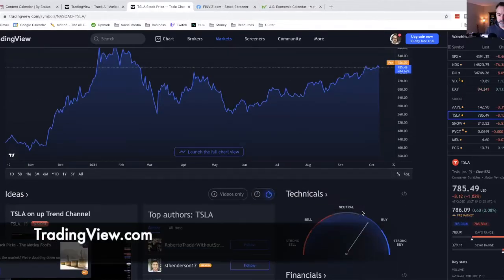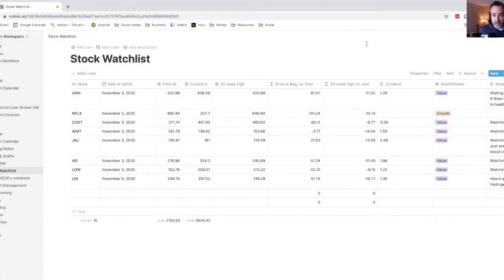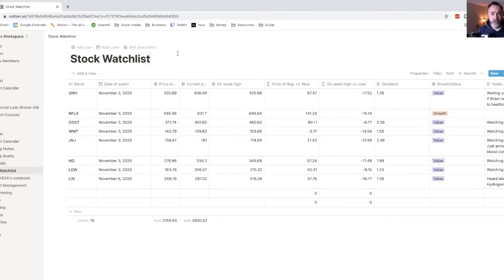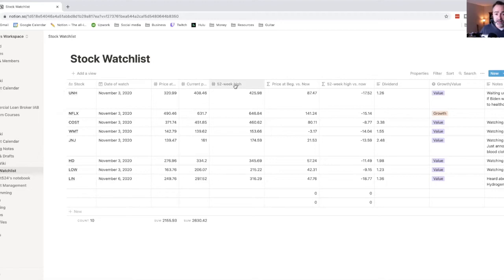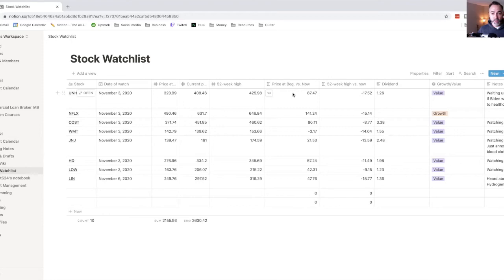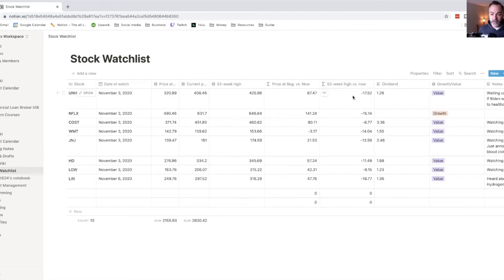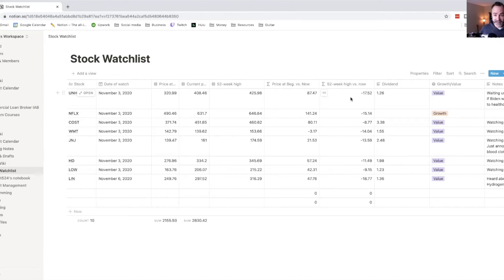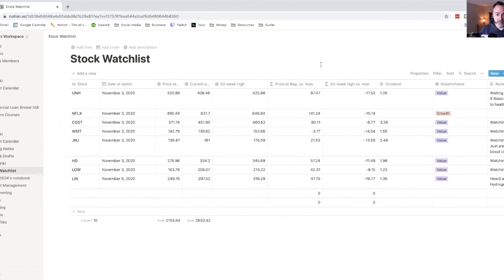Stock Investing Made Easy: My Notion Template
You can get my Notion template for stock investing at the URL below.